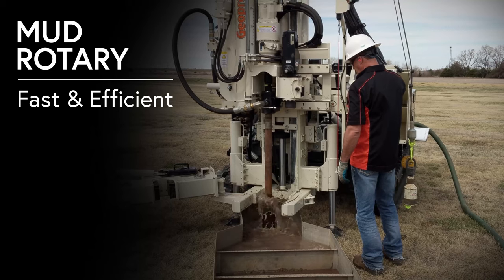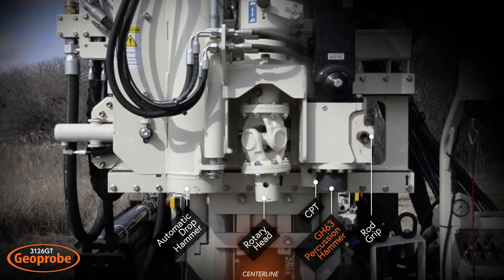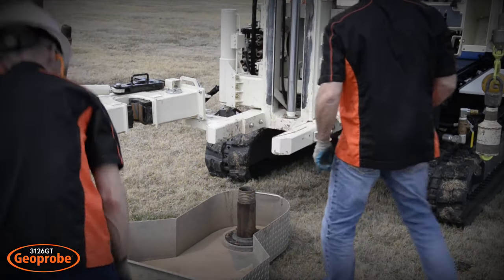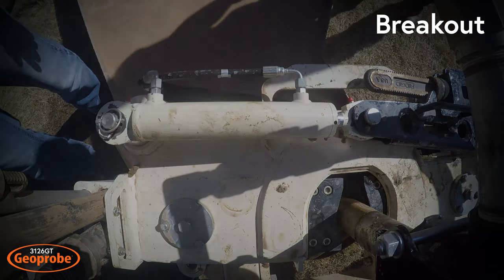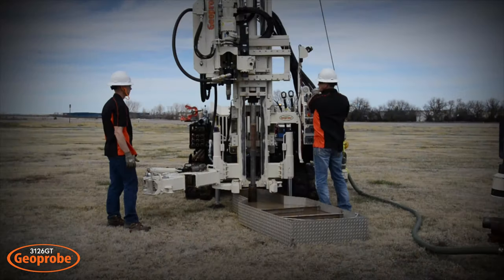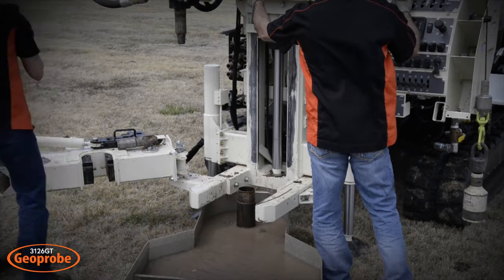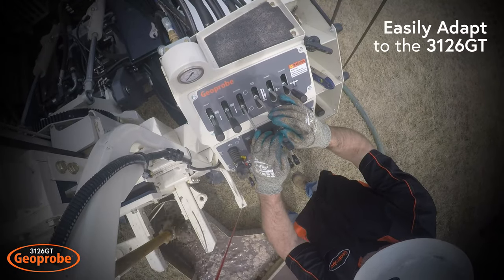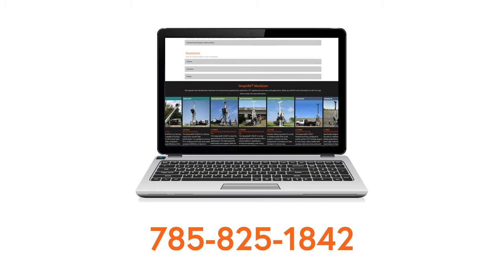Geoprobe® 3126GT - Mud Rotary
New and seasoned operators find that the Geoprobe® 3126GT makes SPT sampling through mud rotary fast and easy. Once the drill mast is in position, the innovative centerline head side shift eliminates the need to move the drill mast again during drilling operations. Simply slide between rig functions used for SPT through mud rotary, including the GH63 percussion hammer, rotary head, automatic drop hammer, rod grip puller, and winchline. The fast transitions between functions made possible by the 3126GT head side shift and well-designed control panel maximizes drilling efficiency like never before.